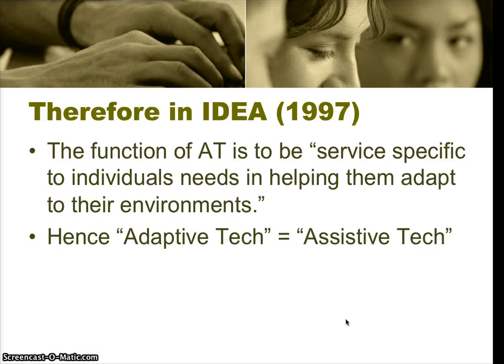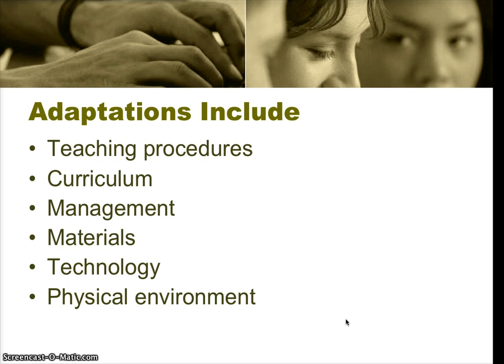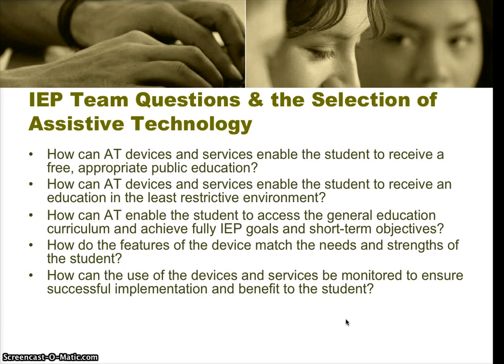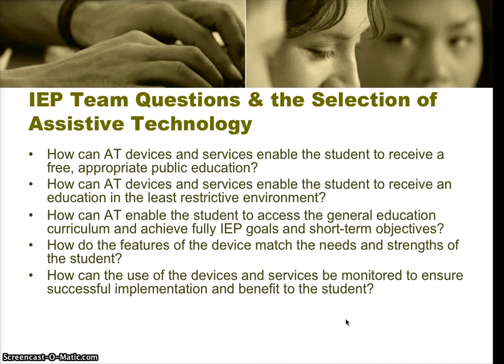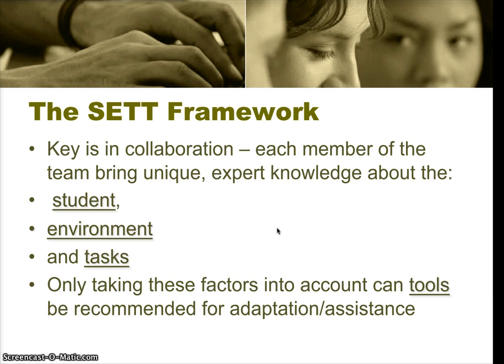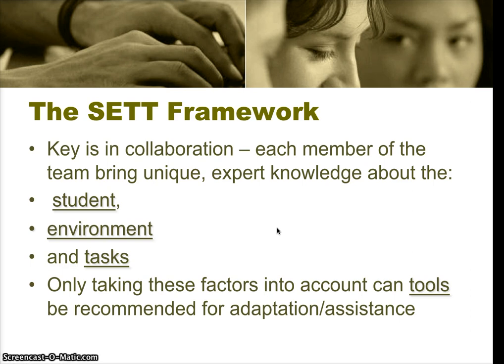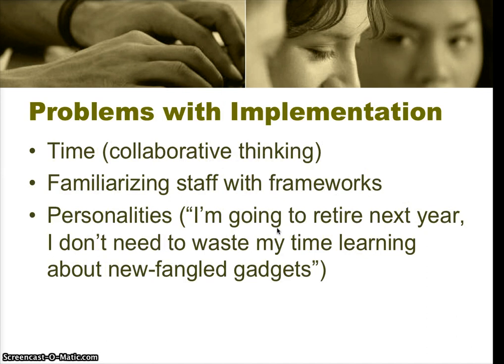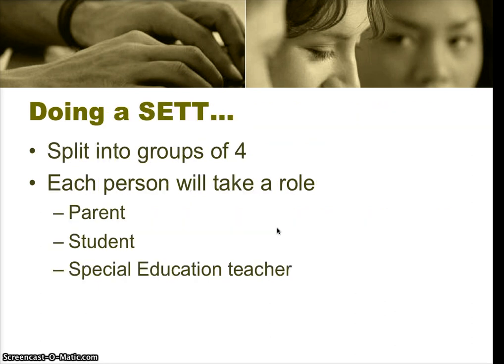AT_Ch3_Part2.mp4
Adaptations Frameworks